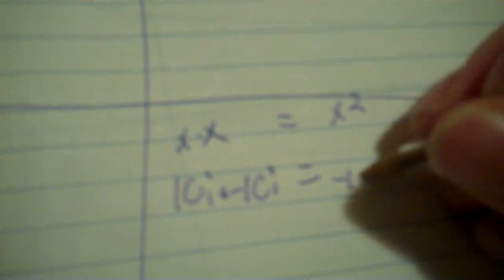Algebra 2 5 11